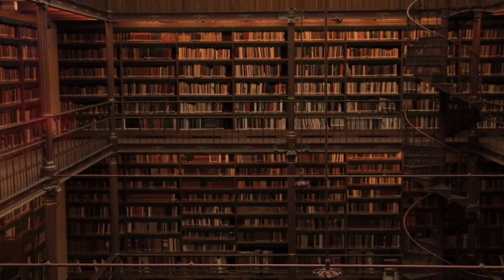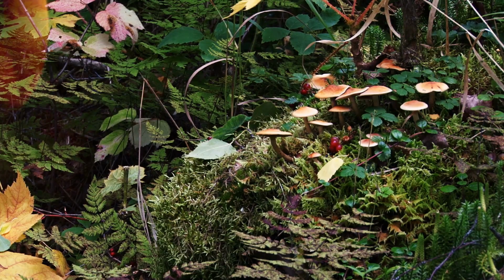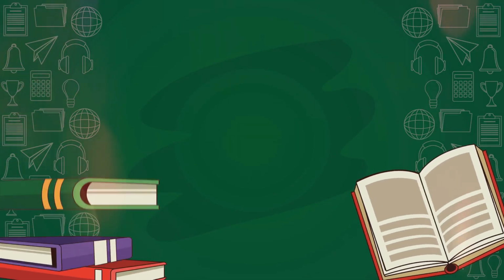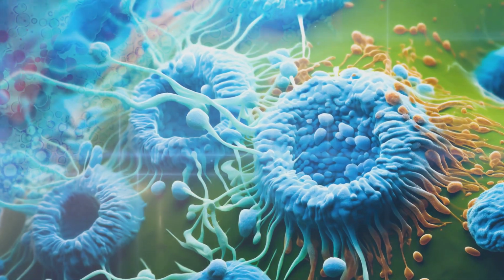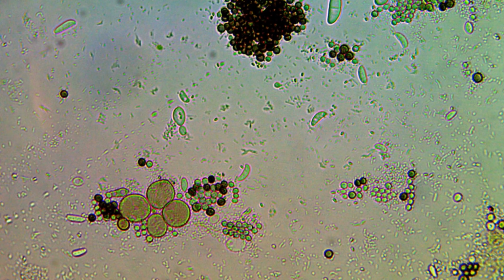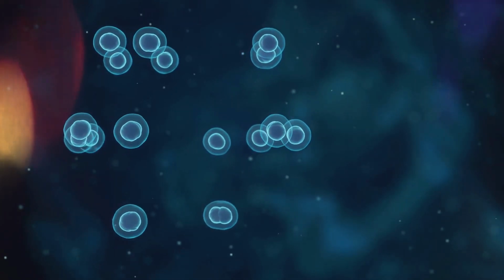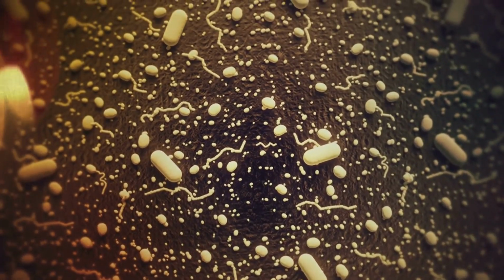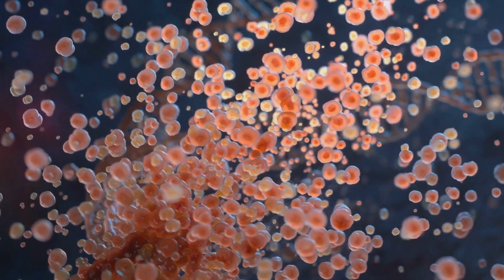Biology GCSE IGCSE Quick Revision The Nature & Variety of Living Organisms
Get ready to ace your GCSE Biology exams with this comprehensive revision video on 'The Nature & Variety of Living Organisms.' 🌿🐾 We’ll cover the essential characteristics of living organisms using the MRS C GREN acronym, explore the five kingdoms of life, and dive into the diversity of plants, animals, fungi, protists, and bacteria. This video also includes tips on cellular organization and free learning resources to boost your understanding.

📘 Perfect for IGCSE and GCSE students, this video is packed with clear explanations and visuals to make biology easy and enjoyable.

💡 Don’t forget to check out free study resources like Save My Exams and educational YouTube channels for extra practice and support!

Timestamps:
00:00:00
A World Full of Wonder

00:00:45
MRS C GREN

00:01:55
Putting Living Things in Order

00:02:55
A Glimpse into the Kingdoms

00:03:31
Little Cells, Big World